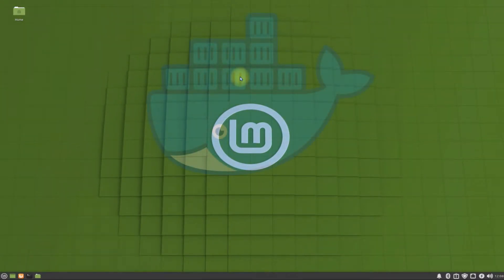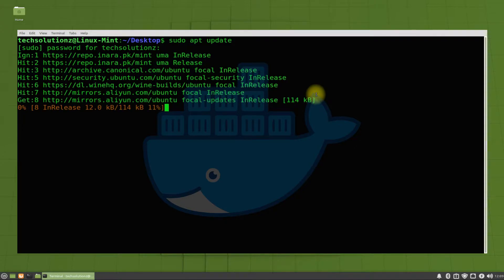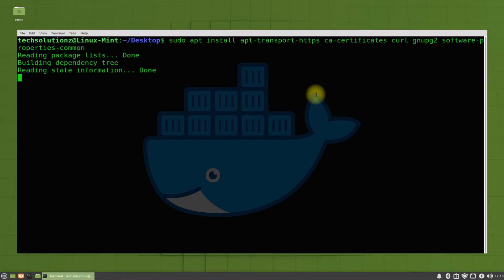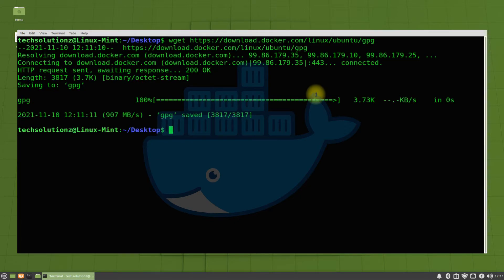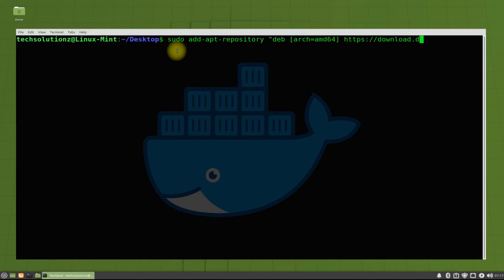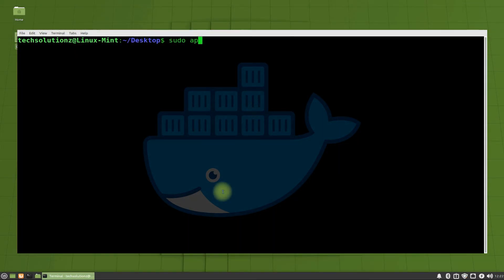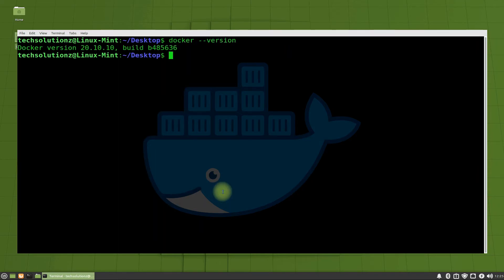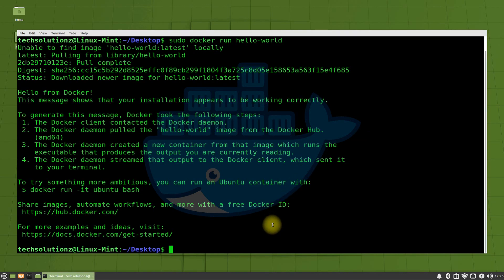How to Install Docker on Linux Mint 20.2 | Installing Docker on Linux Mint 20.2 Uma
How to Install Docker on Linux Mint 20.2 | Installing Docker on Linux Mint 20.2 Uma | Docker on Linux Mint 20.2 | In this Docker for Beginners Tutorial we will learn How to Install Docker on Linux Mint 20.2. This Docker Install Tutorial is easy & Simple. You can easily Install Docker on Linux Mint 20.2 watching this easy Docker Install Method. For those who do not know Docker :|  Docker Engine is an open source containerization technology for building and containerizing your applications. Docker is a special tool that’s designed especially for easier creation, deployment, and running Linux apps using “containers”. In Docker’s terms, “containers” are a pre-bundled environment where Linux apps can run in an expected and repeatable fashion. The containers come up with all the essential resources (libraries and other dependencies). This allows the same container to run on every supported Linux platform.

Installing Docker on Linux Mint 20.2 is easy & Simple with our Video Tutorial. So Follow the Steps carefully & Install Docker on Linux Mint 20.2 without any errors.

 focal stable"
3. sudo apt install docker-ce docker-ce-cli containerd.io

OS Used: Linux Mint 20.2 Uma
Example : Docker Hello-World